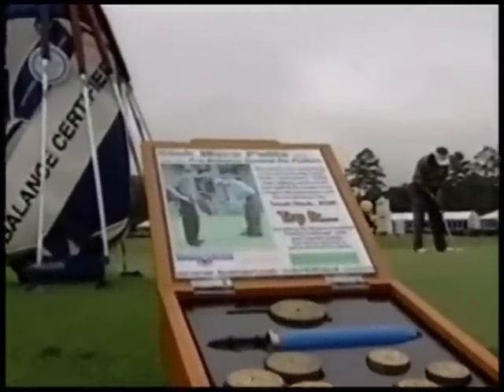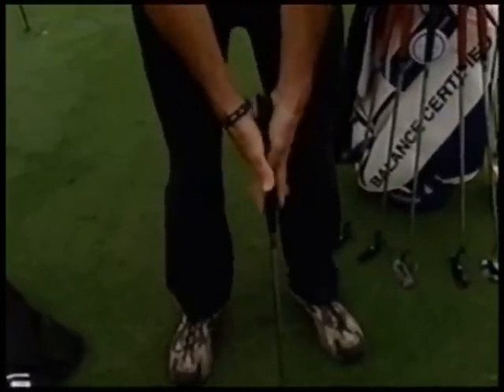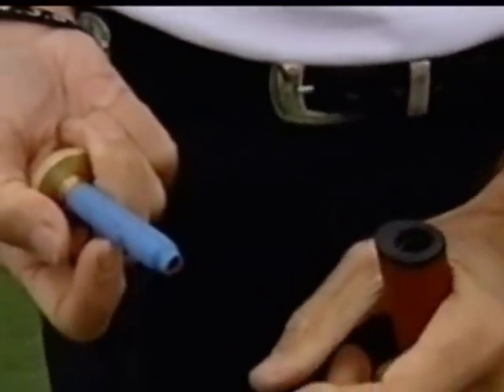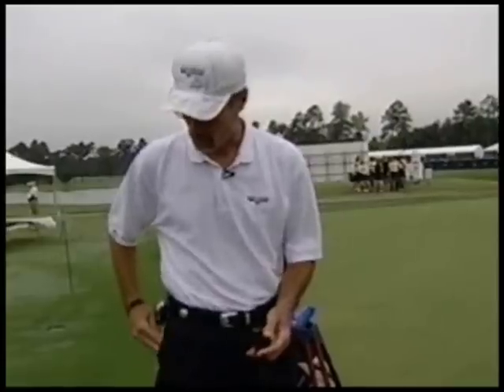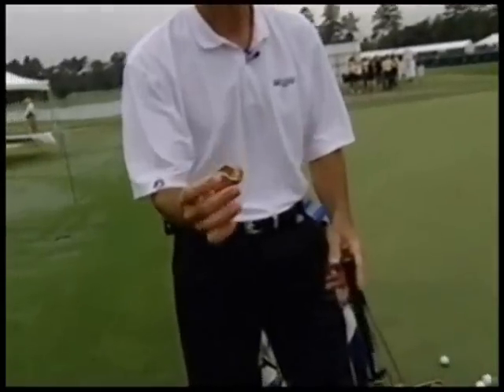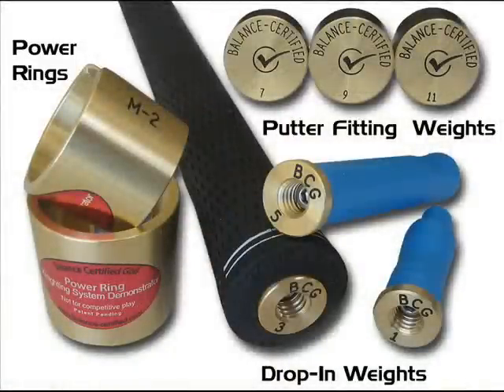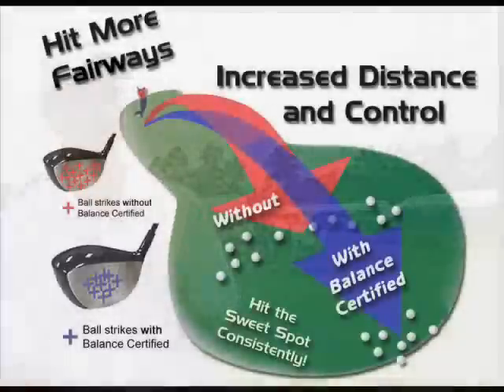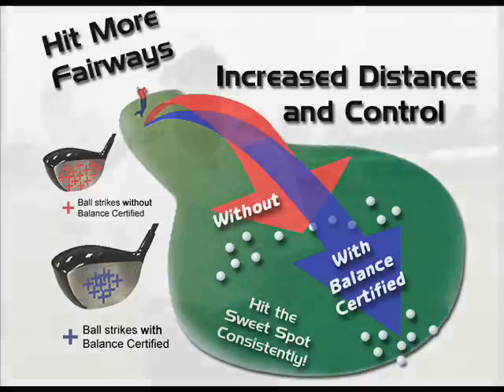Interview with John Cranston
John Cranston, Balance-Certified VP and Tour Rep, gives a short explanation on backweighting.